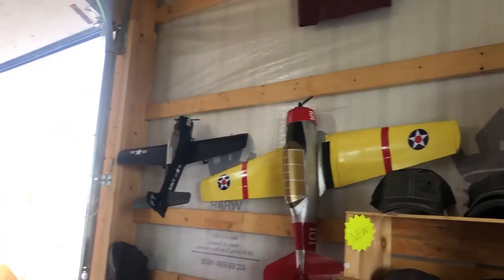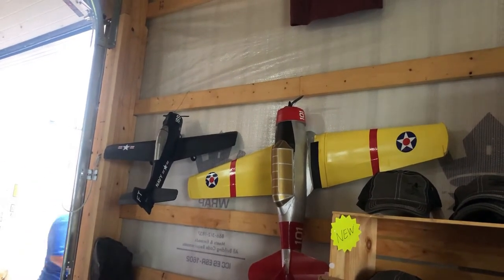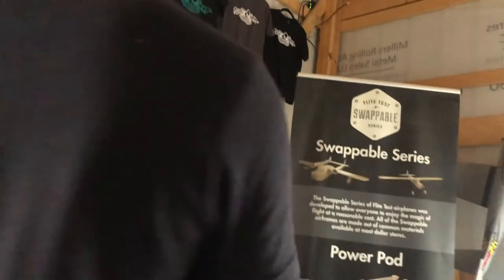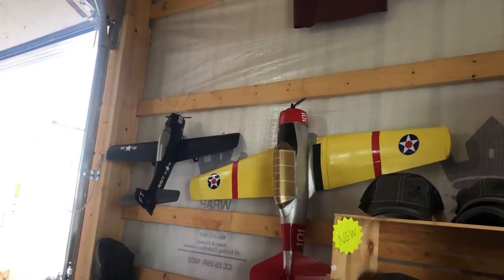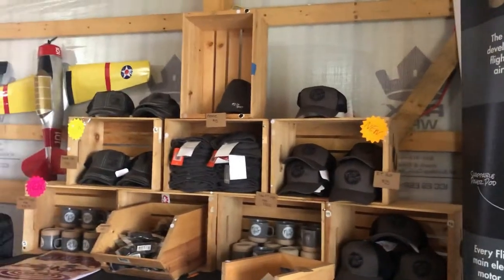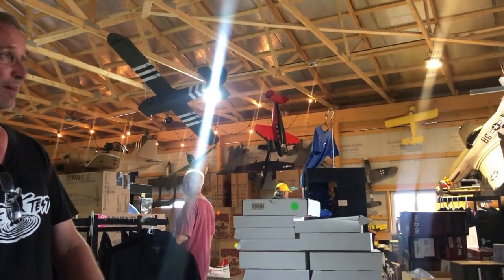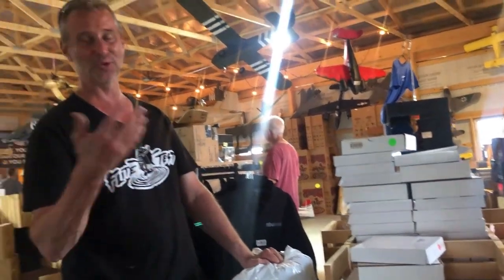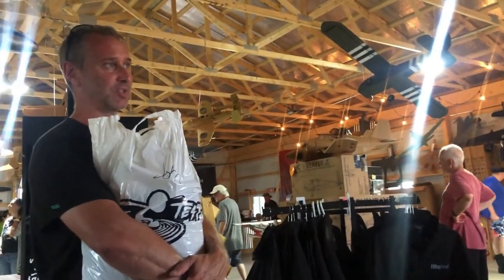FT MS AT-6 Texan | Talk with John Overstreet!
In this video Sam and I will talk to John Overstreet about The not yet released FT MS AT-6 Texan and other plane(s)!

The FT MS AT-6 Texan will probably be released this month (September),
but if the release is delayed it could be released next month (October).

After the FT Master Series AT-6 Texan and the new FT Power Pack (with a bigger motor) is released you can find it on the
Flite Test Store:

A huge thanks to Sam aka "The Hanger" on Youtube and on the FT Forums for letting me use his phone to take some of this video. (I left the camera I was using in the build tent)